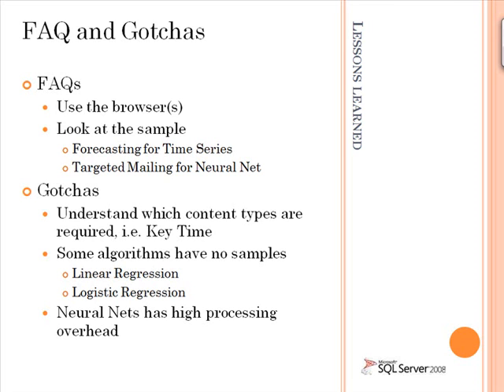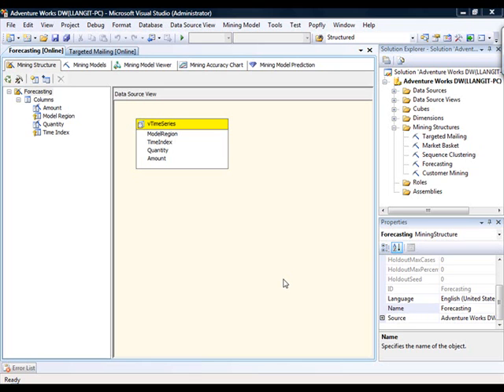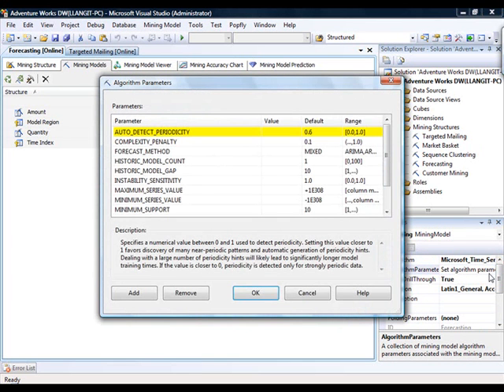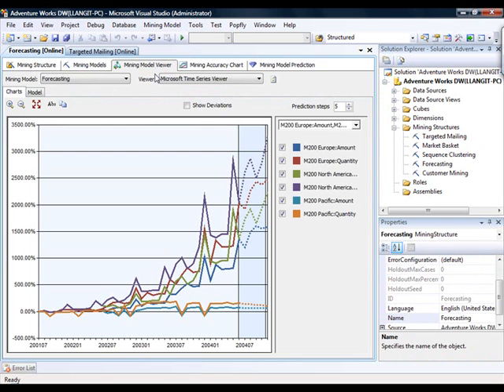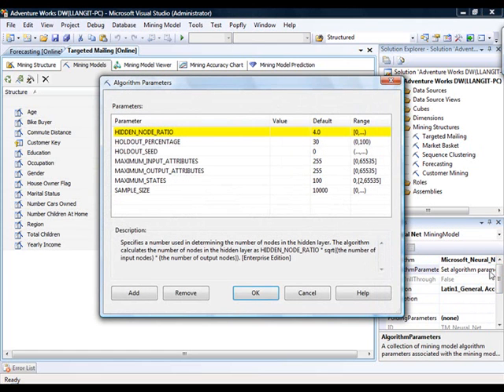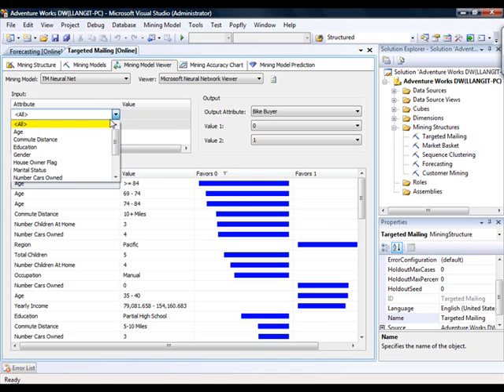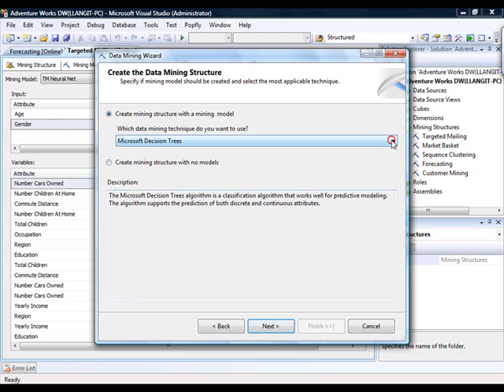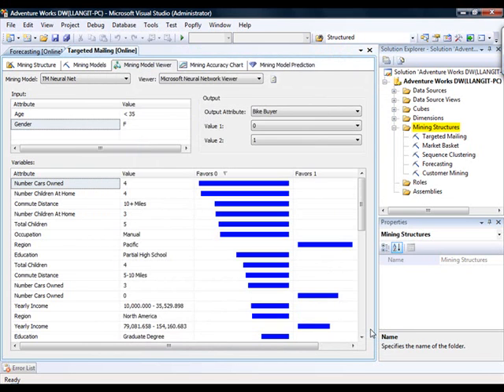DM Algorithms 3